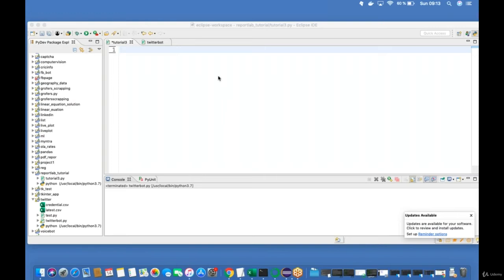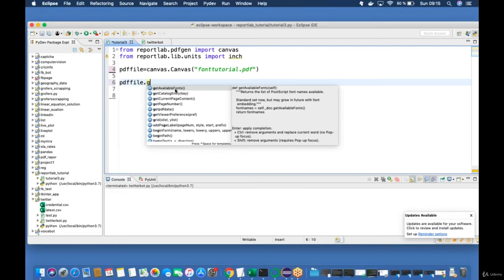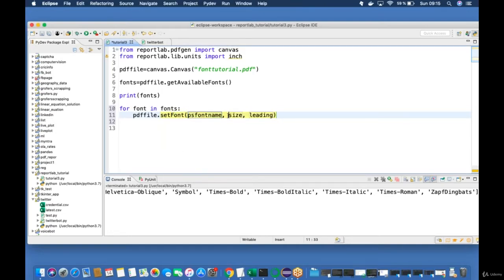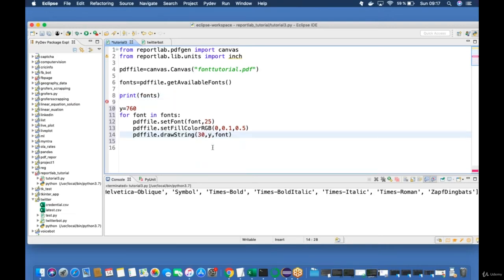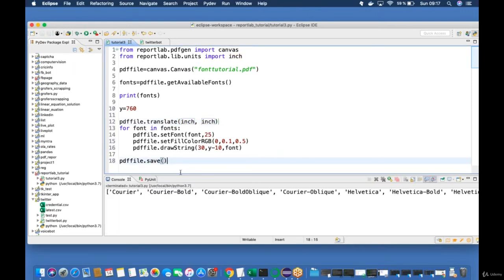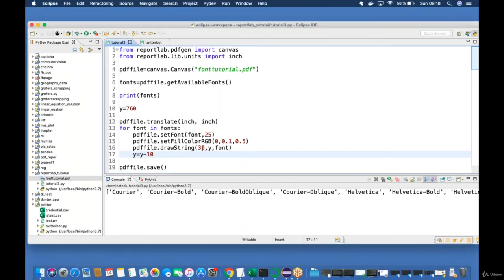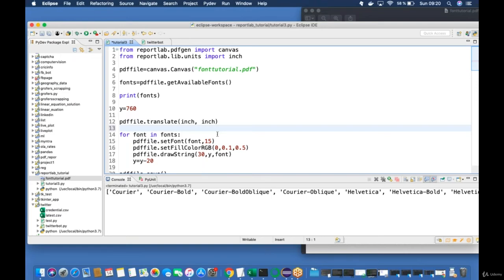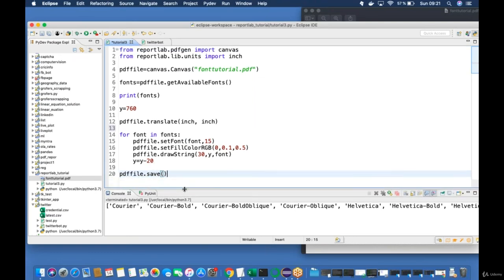REPORTLAB PYTHON COMPLETE TUTORIAL|PYTHON PDF PROCESSING - learn Python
What you'll learnThe fundamental objective of this course is “How To Create PDFs with Python”.It will be step by step tutorial on reportlab using python.This tutorial will help students to learn , master and implement the different aspects of reportlab while generating pdf dashboards/ reports with few lines of python code .
The ReportLab Toolkit is an Open Source Python library for generating PDFs and graphics.The tutorial is all about  “How To Create PDFs with Python”. Anyway, the premier PDF library in Python is Reportlab. It is not distributed with that standard library, so you’ll need to download it if you want to run the examples in this tutorial. There will also be at least one example of how to put an image into a PDF, which means you’ll also need the Pillow package (PIL).